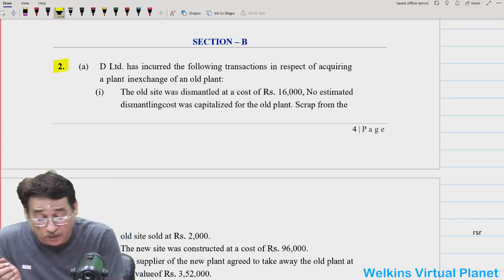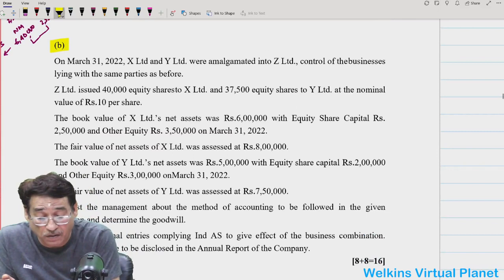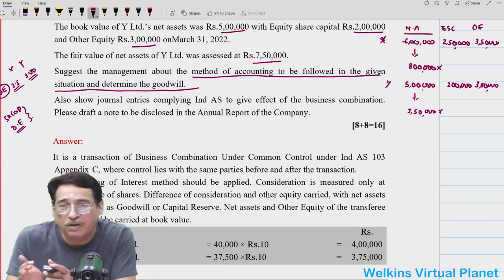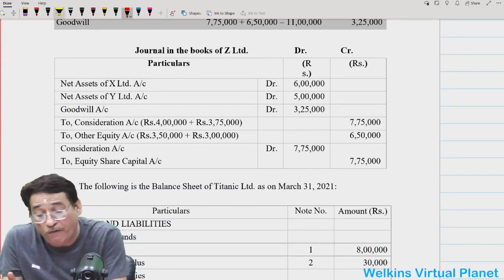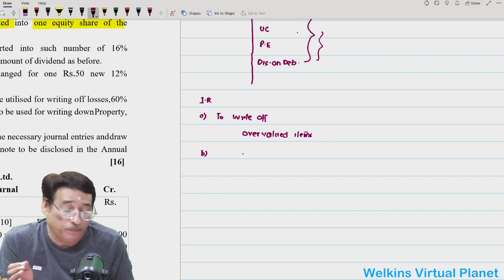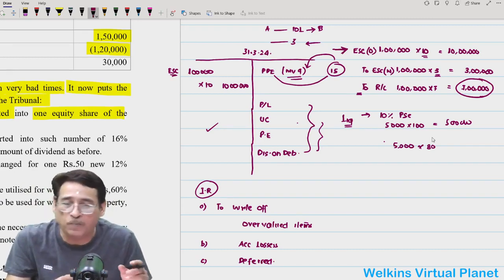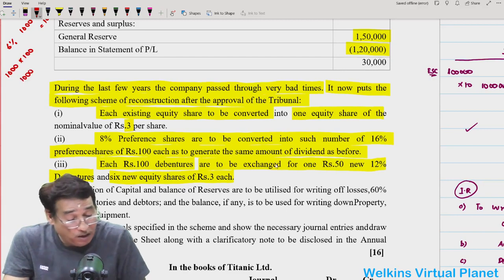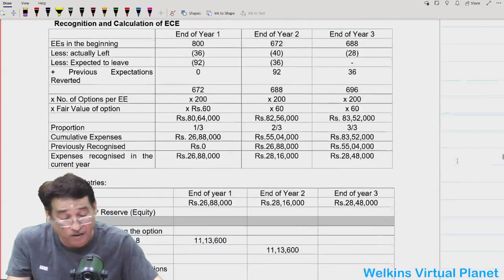CMA Final CFR Important Question Series Part 7 By. Sanjay Welkins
CMA Foundation, CMA Intermediate, CMA Final Exclusive Online Classes

For Any Query and Information Please Send WhatsApp